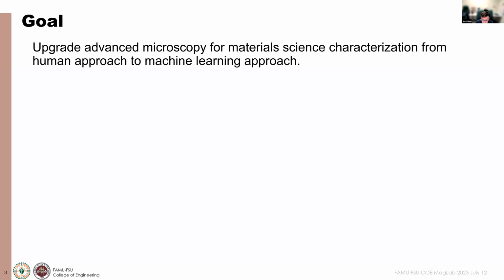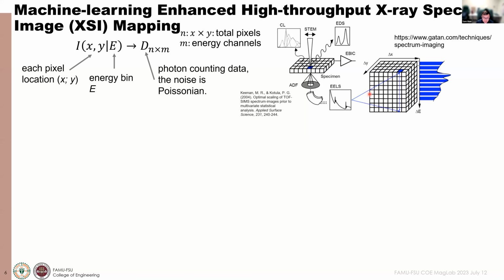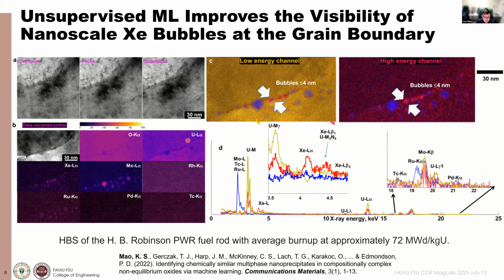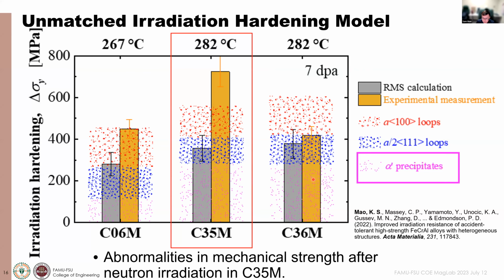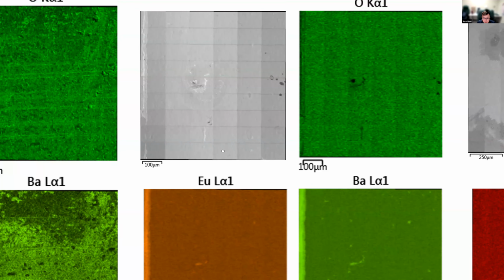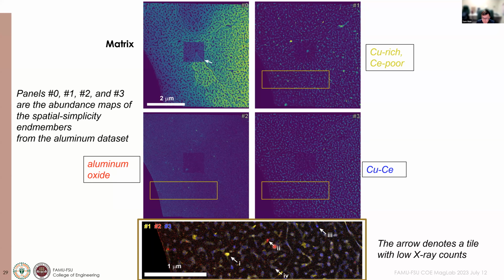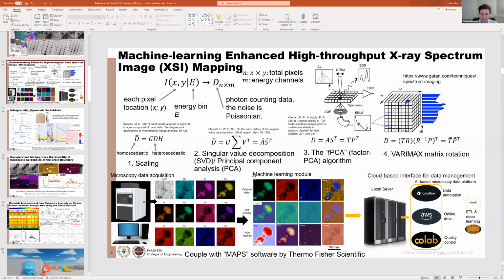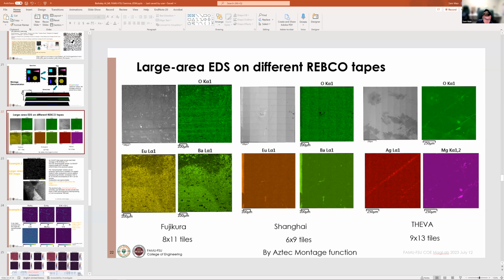ML methods for Superconducting Materials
This is our Berkeley Superconducting Materials Machine Learning Seminar. We have both vendors from Thermal Fisher and Bruker and Academic and Industry fellow to discuss our implementations. Hopefully as the new automated microscopy grows, we will be able to have more and more high-resolution mapping capability at atomistic level.